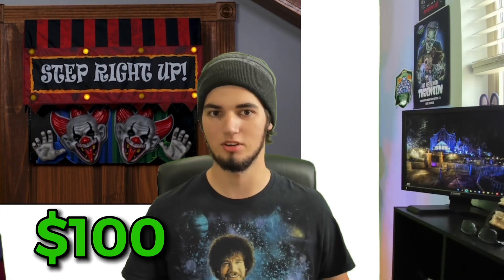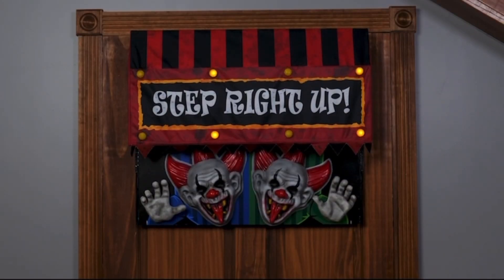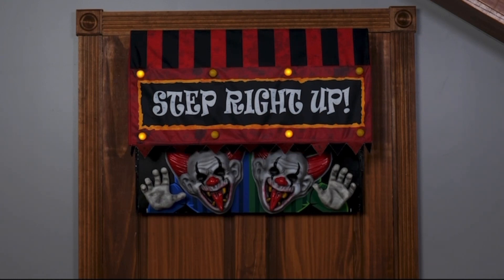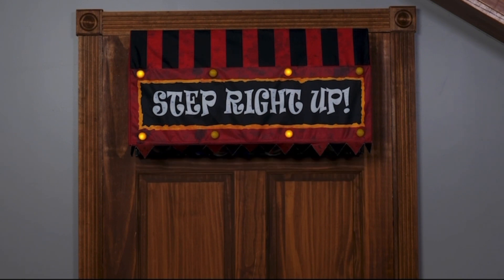Brick Thunder’s Drop Down Clowns | My Thoughts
I’ll take 2 😎😎😎😎😎😎😎😎😎😎😎😎😎😎😎😎😎😎😎😎😎😎😎😎😎😎😎😎😎😎😎😎😎😎😎😎😎😎😎😎😎😎😎😎